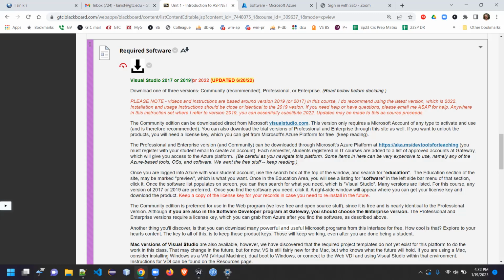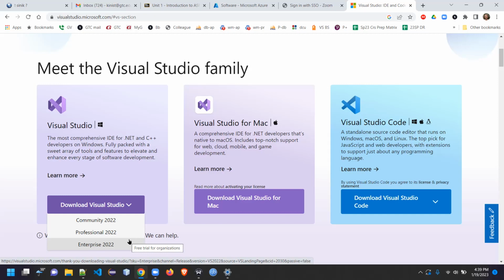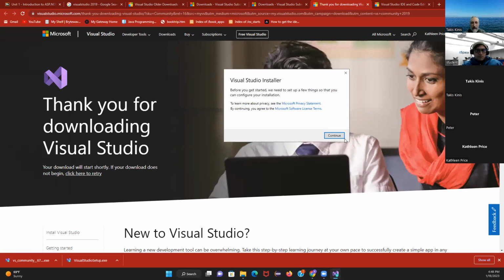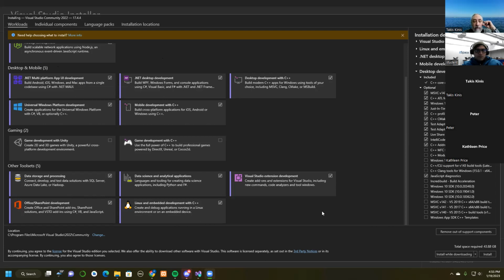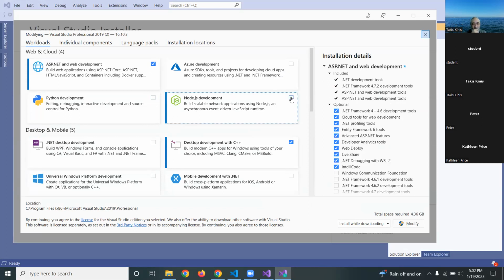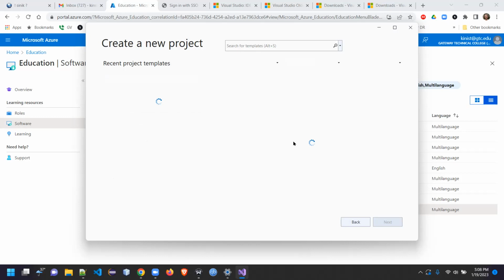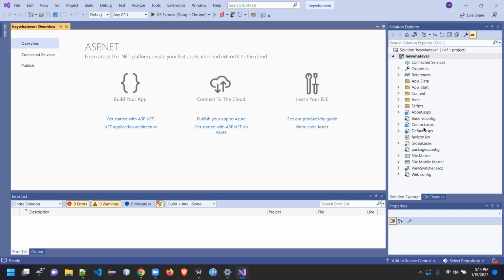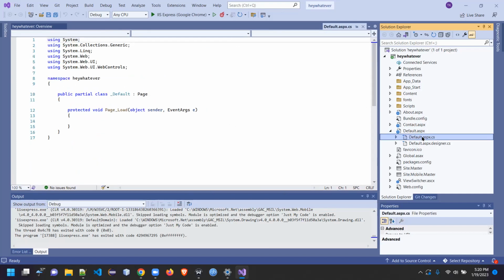ASP.NET - Visual Studio Install (2019 or 2022 versions) - Spring 2023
This video demonstrates how to download and install Visual Studio on your computer for success in the 152-178 ASP.NET course at Gateway Technical College for spring semester 2023. Both the 2022 and 2019 versions are demonstrated. The install focuses on components needed for this class.